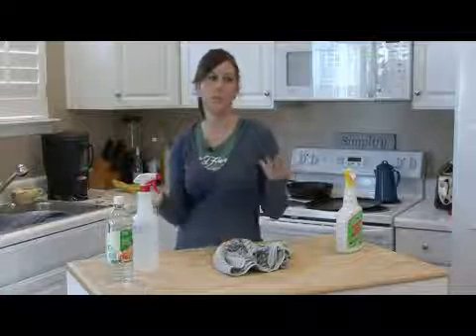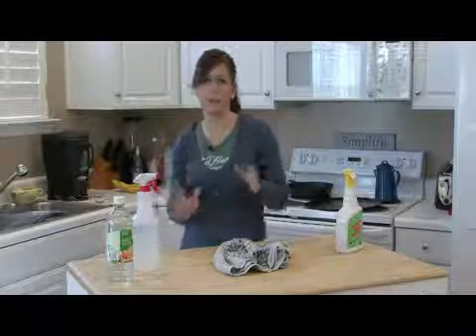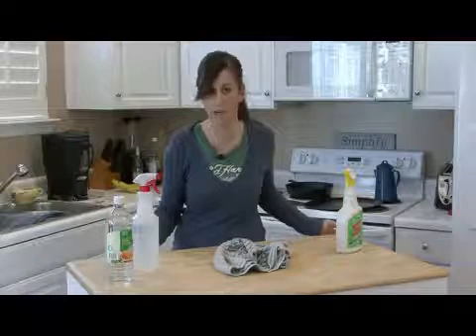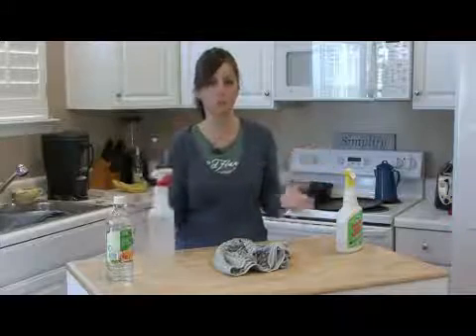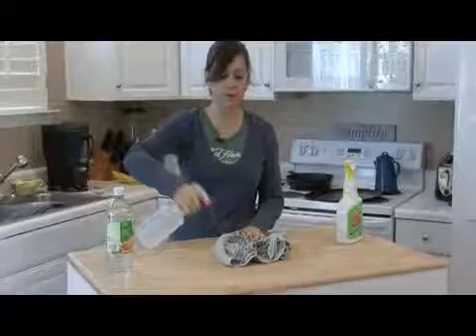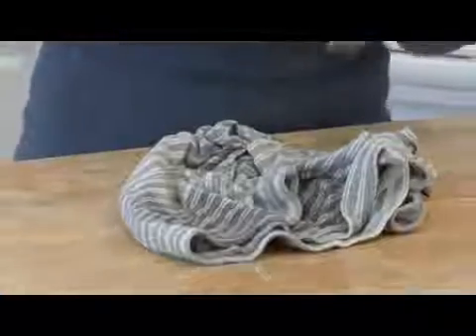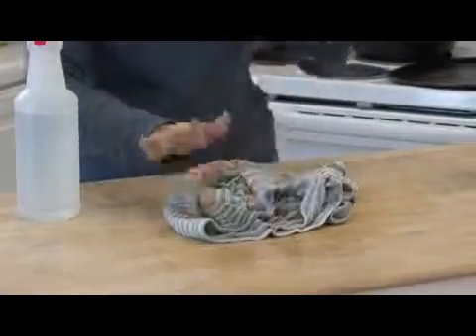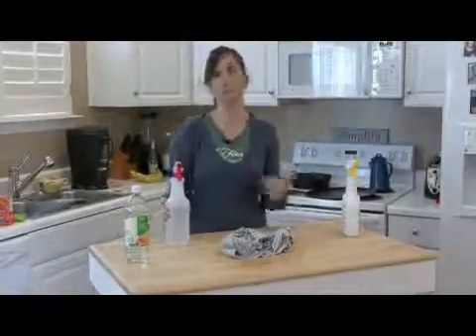How to Clean Nicotine Stains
Nicotine stains are commonly found on the walls of rooms in which people smoke, and these stains can be removed with a simple mixture of vinegar and water. Try using laundry stain removers to get rid of nicotine stains with help from a professional house...